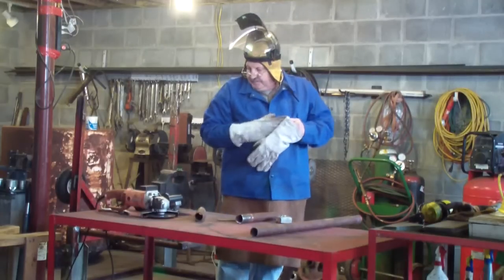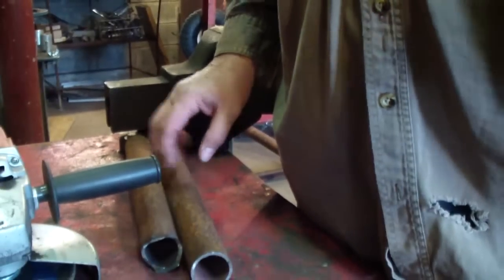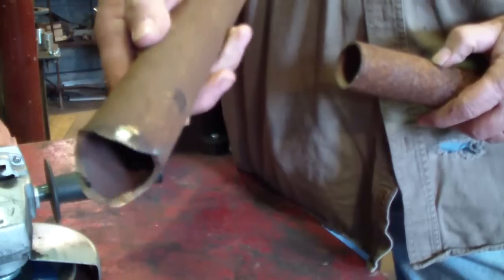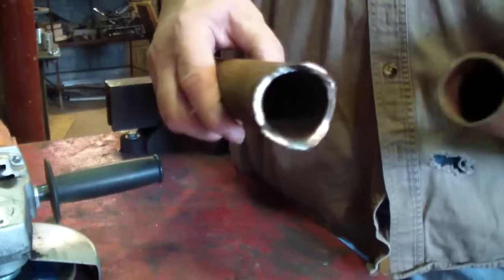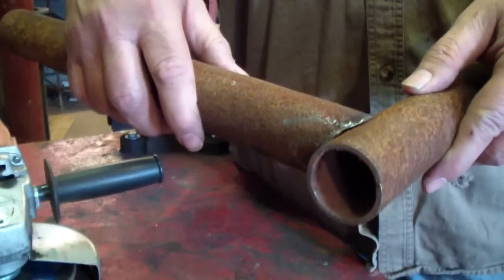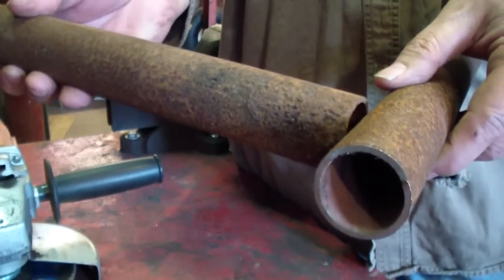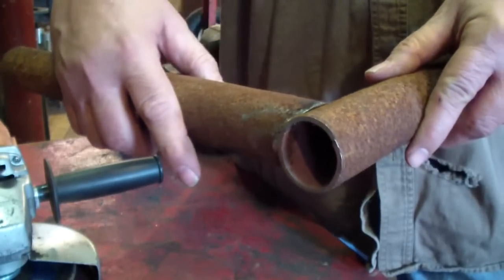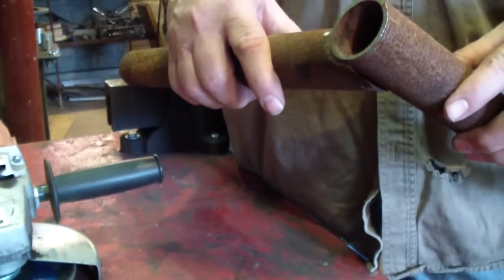Part 6 fabricating cement mixer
Part 6 fabricating 1/2 yard cement mixer